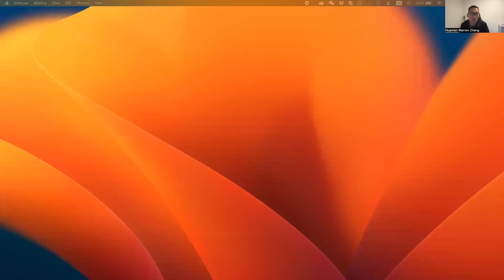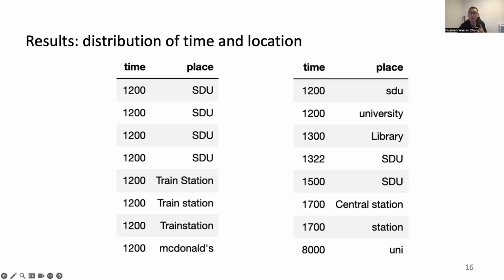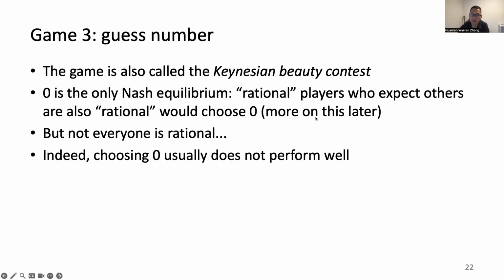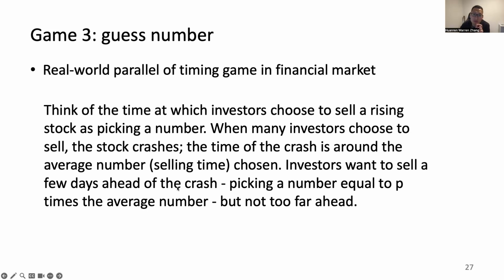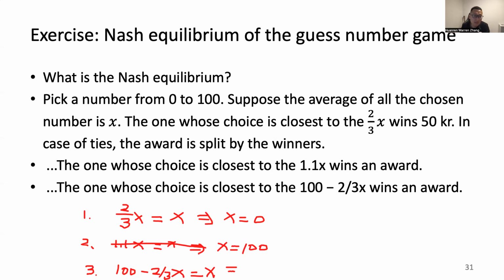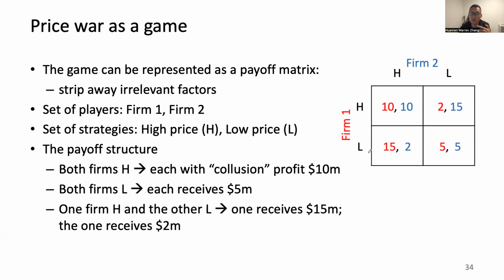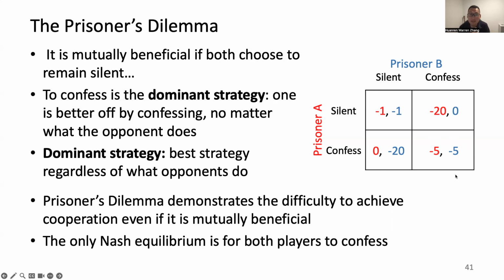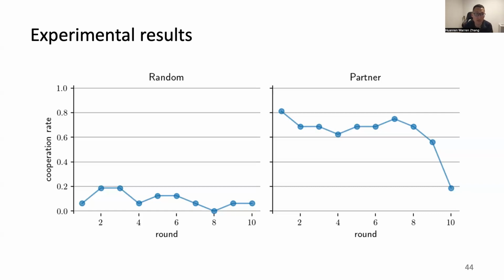[Behavioral Economics] Behavioral Game Theory 2